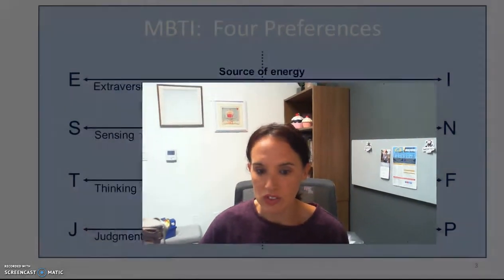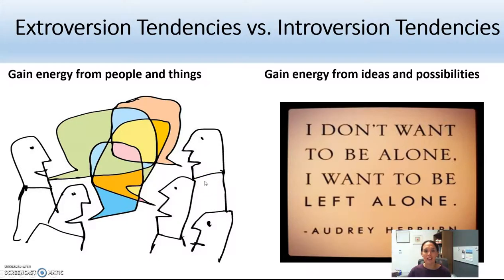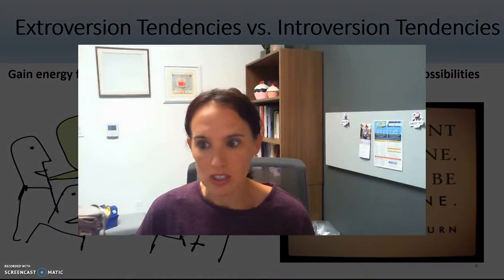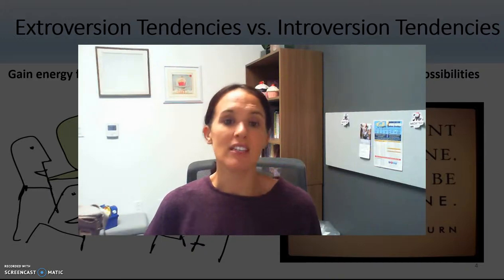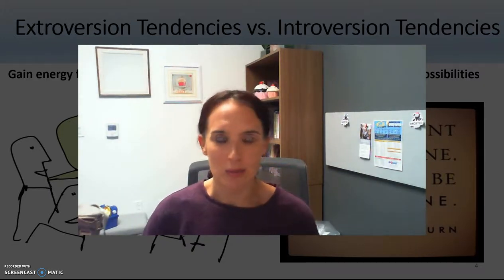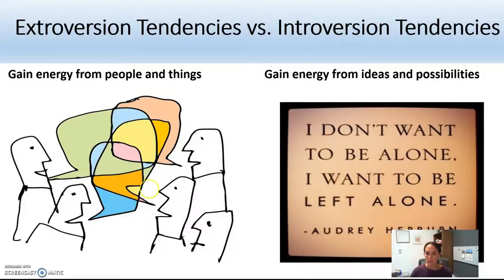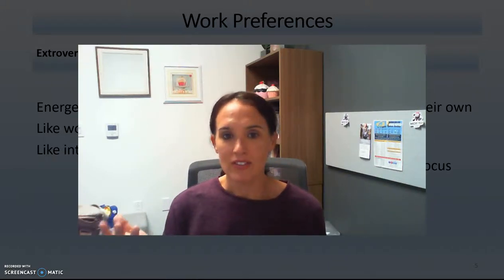EI preference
Description